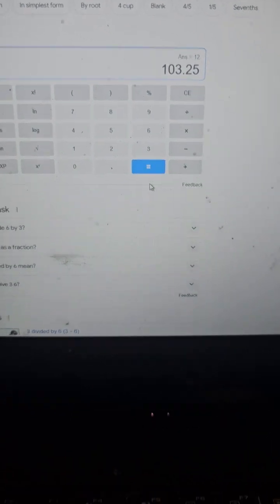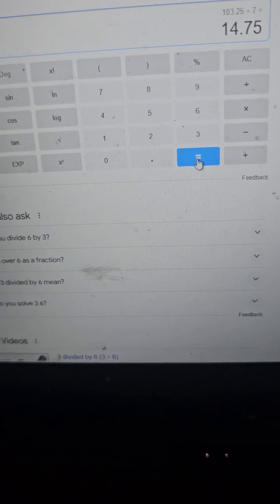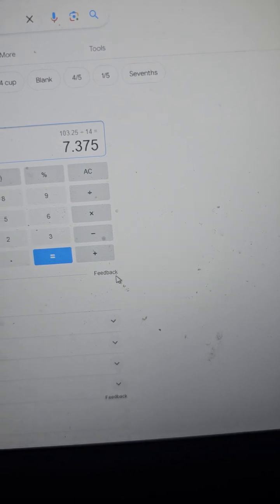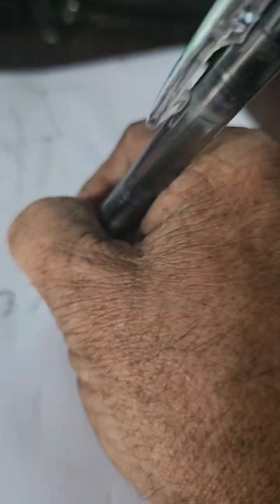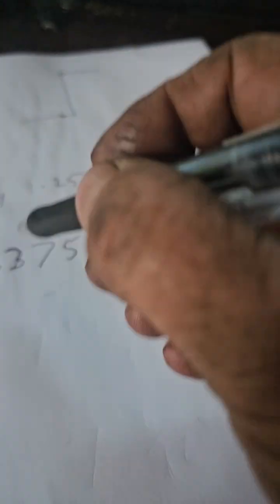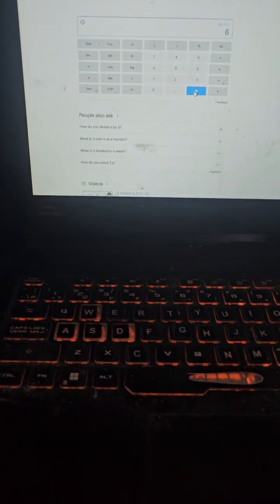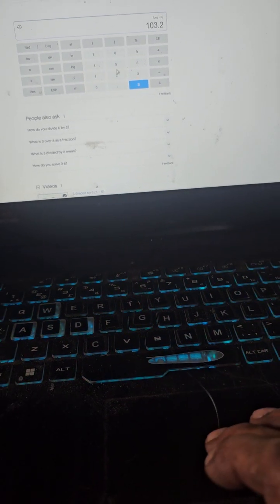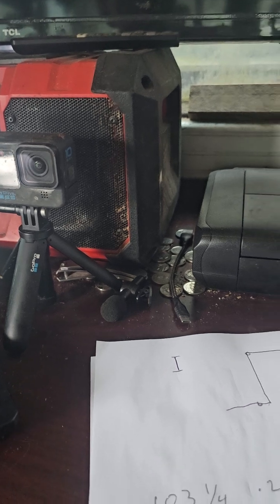Stair case step rise math made easy